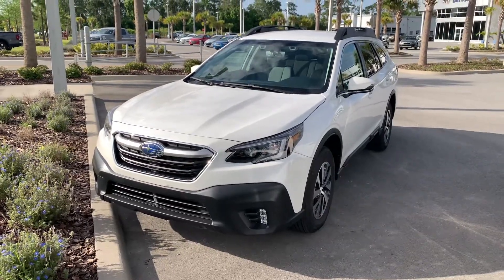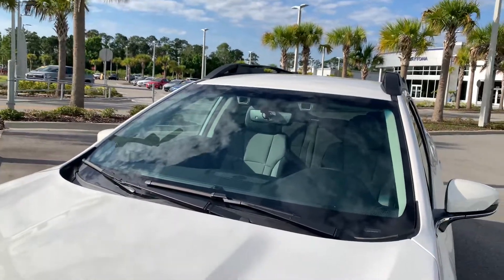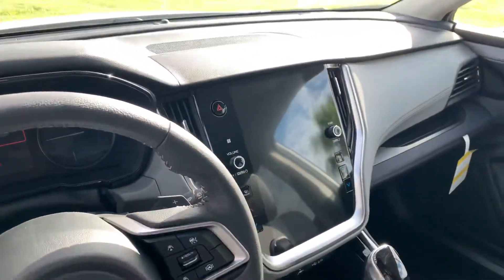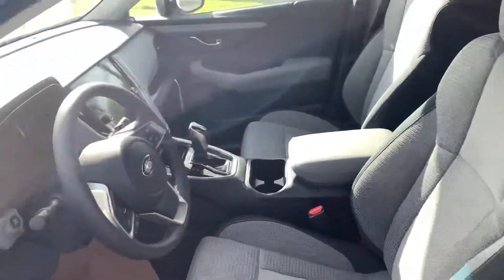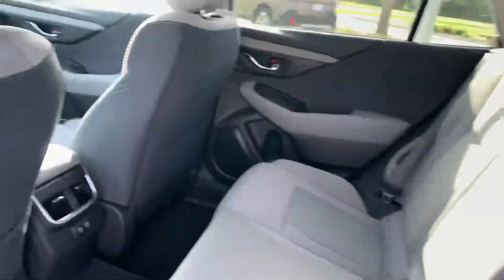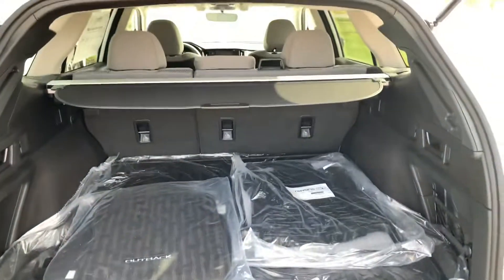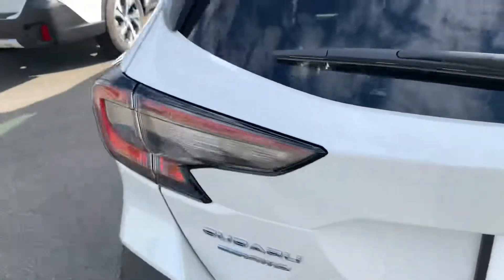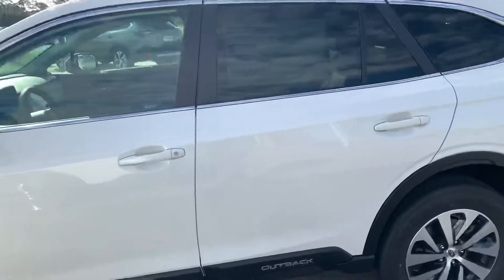VIP Vladimir Outback